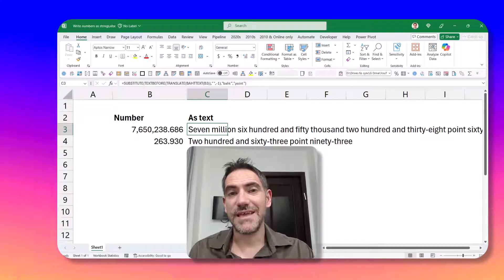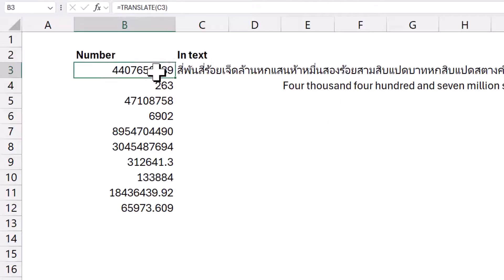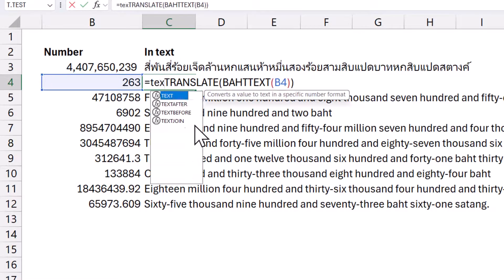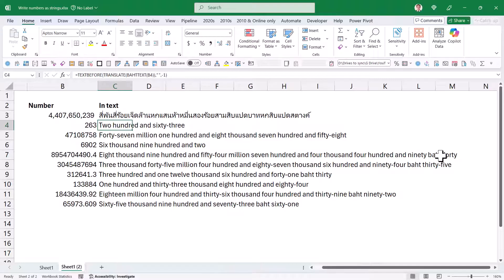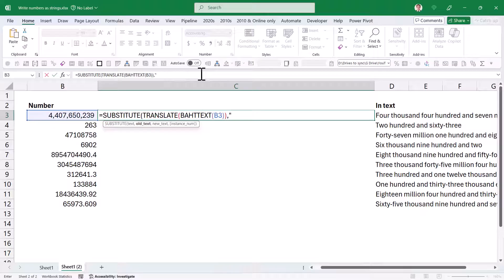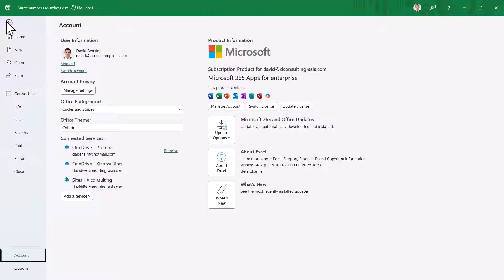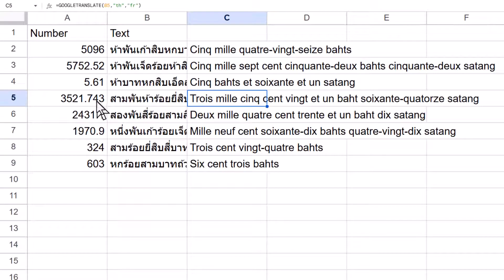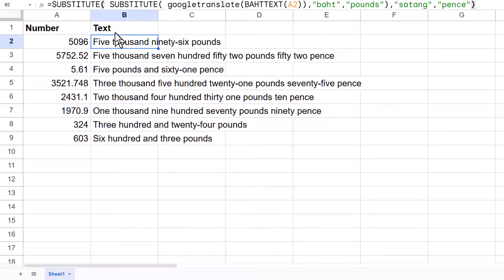Convert numbers to words in Excel with new functions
Excel has never been able to turn numbers into words e.g. twenty-five but interestingly it could do that in the Thai language for years with the obscure BAHTTEXT function. Now that Excel has released the TRANSLATE function (GOOGLETRANSLATE in Sheets), you can convert any number to words. In order to remove the word BAHT, you can use TEXTBEFORE, and the video shows how to deal with decimal places too.

00:00 Introduction
02:35 Remove the currency
03:34 Decimal places
04:59 Use with currencies
06:42 Google Sheets version